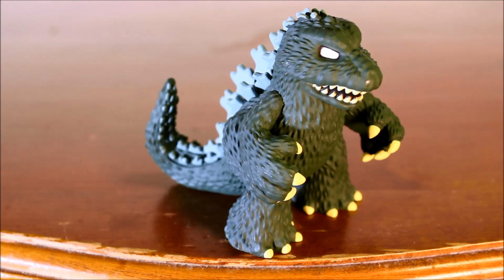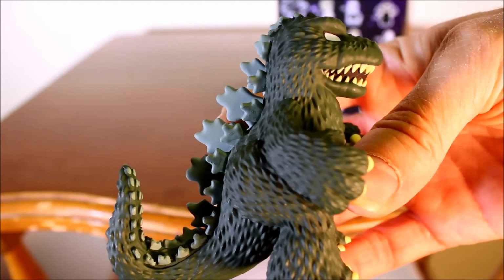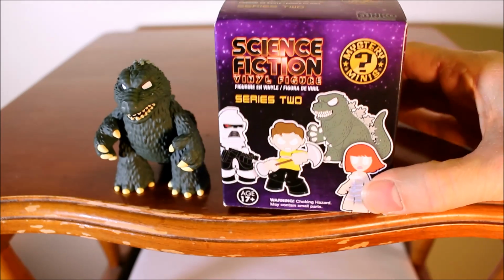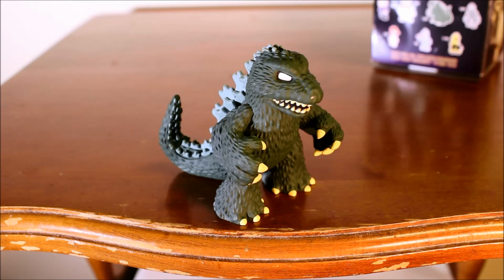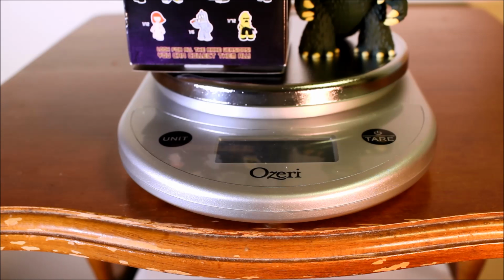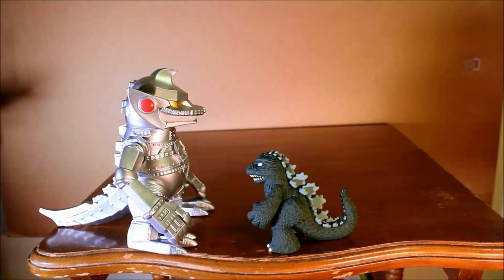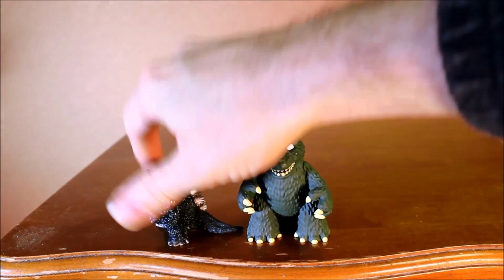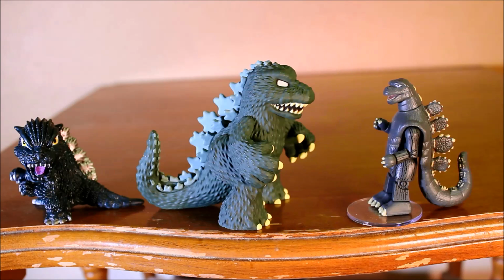Godzilla Mystery Mini Review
Hello, this is Heisenberg, here to review the Godzilla Mystery Mini. This is part of the Science Fiction Vinyl Figure Mystery Minis Series Two, made by Funko. This is coming out in November 2015. I talk about one way to maybe increase the odds of figuring out which blind boxes in the series contain Godzilla. I also compare this Godzilla to other small Godzilla figures.